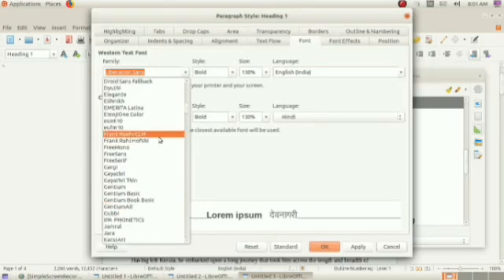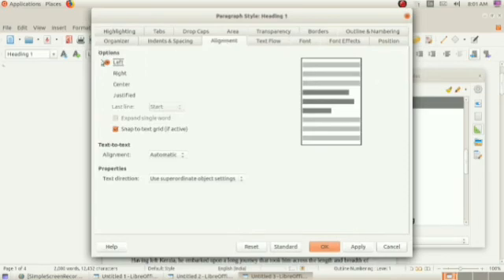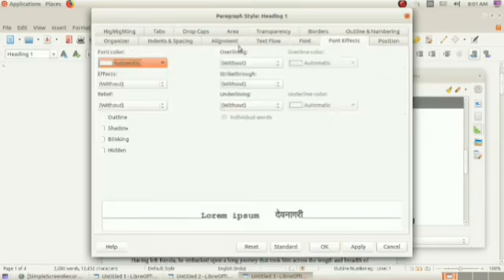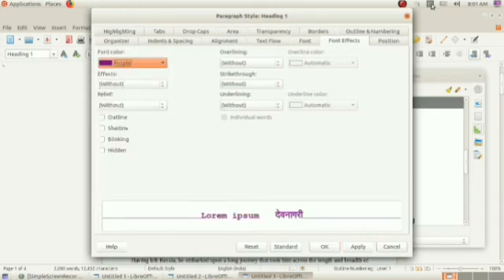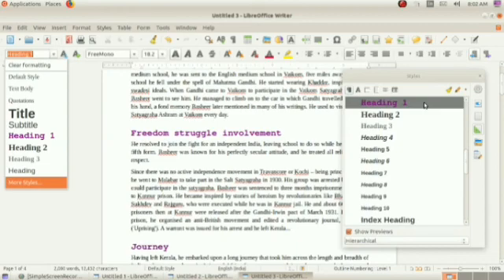ICT_std-10: session-12(part-2)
study material